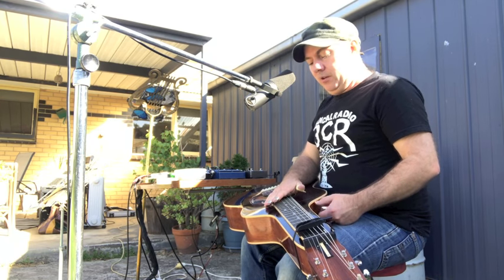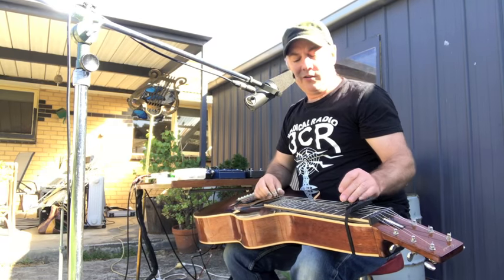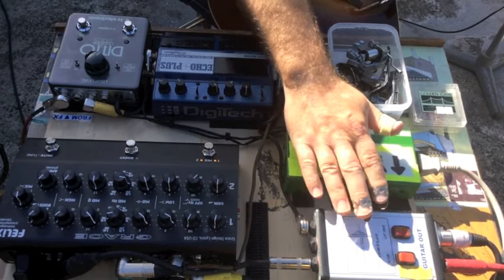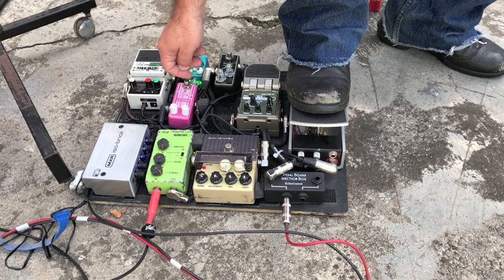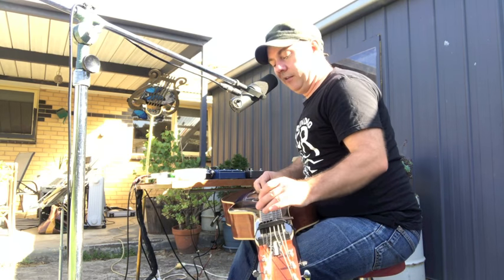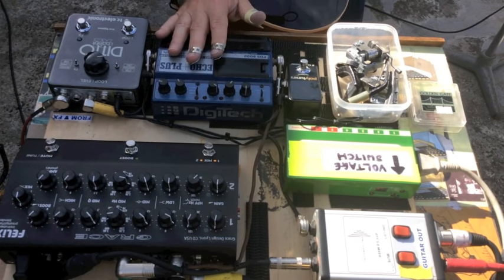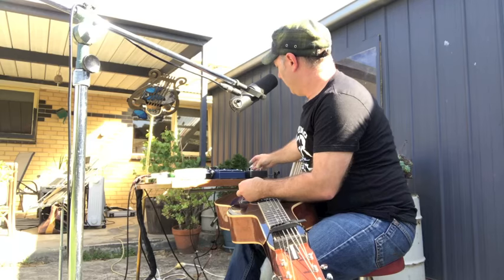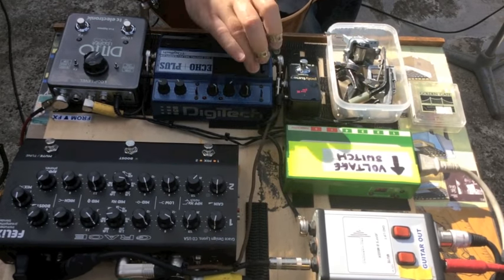Jeff Lang talks about his live setup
This is a walk through the ins and outs of my live rig that I use with my amplified acoustic guitars.
The guitar was recorded direct from my setup with no effects added afterwards.